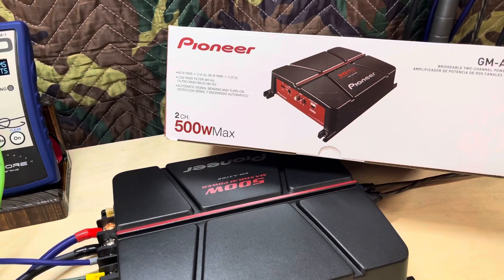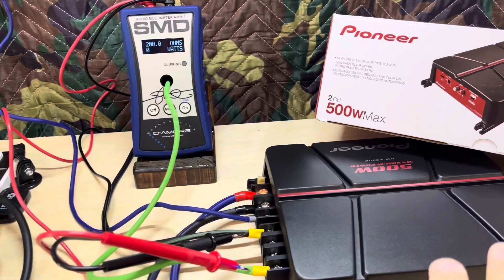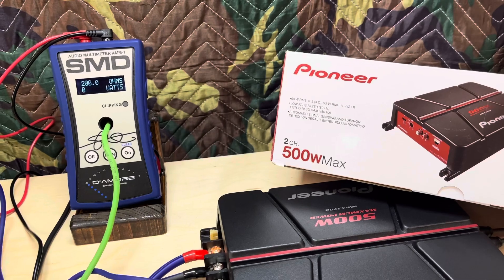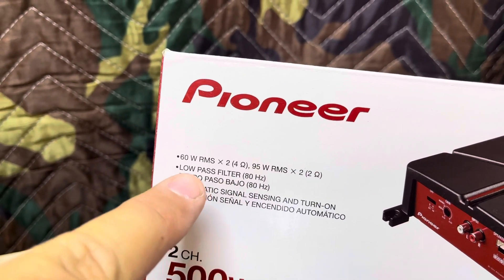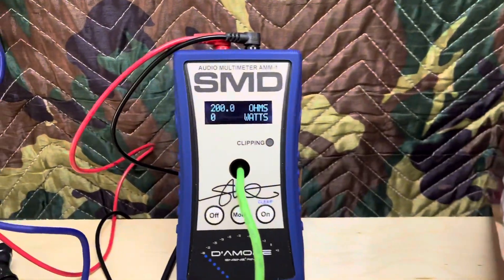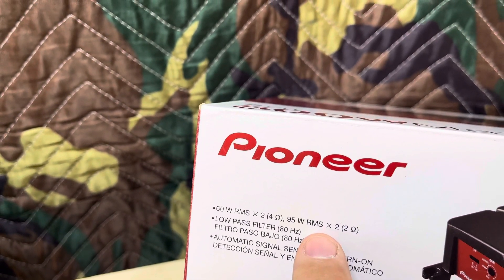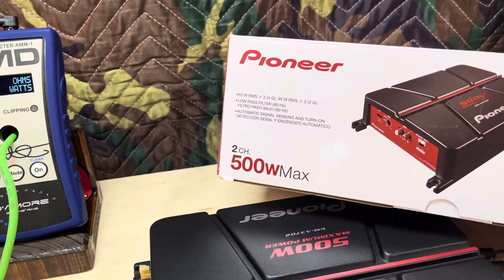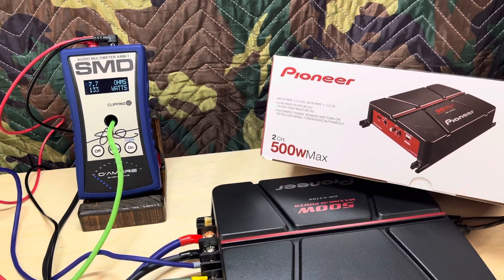Pioneer GM-A3702 Amp Dyno (8 ohm Mono)